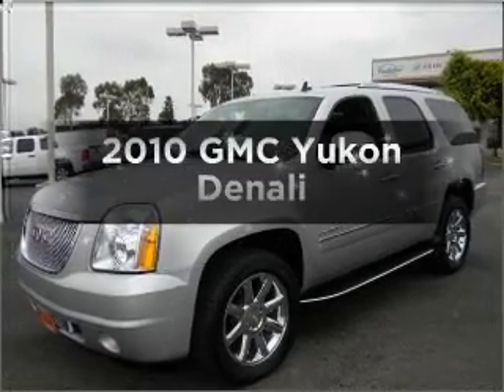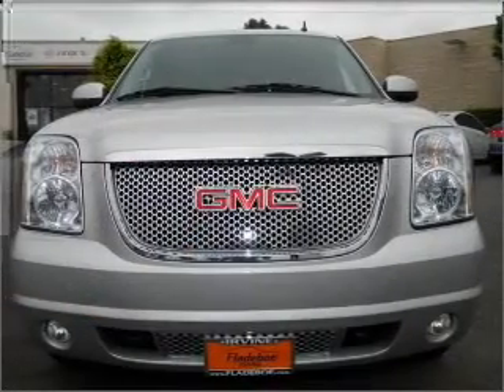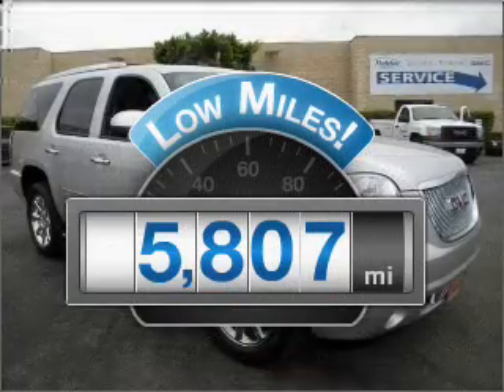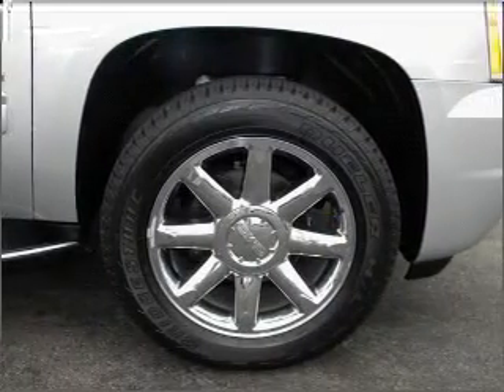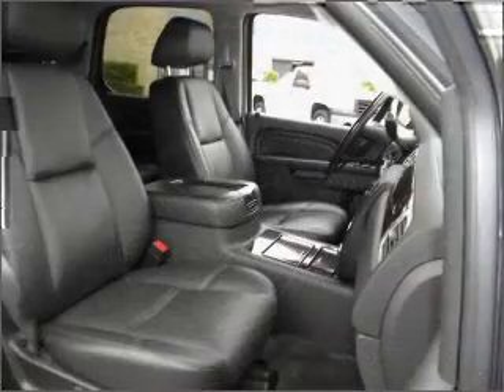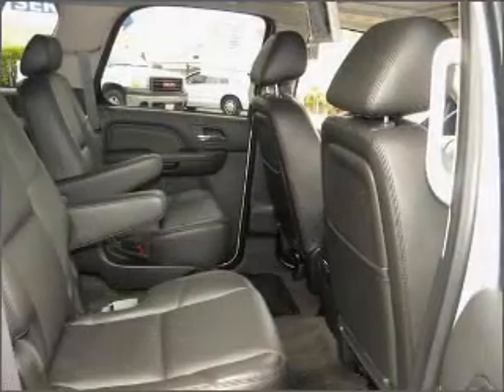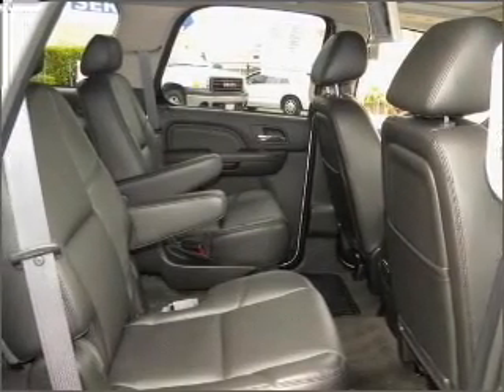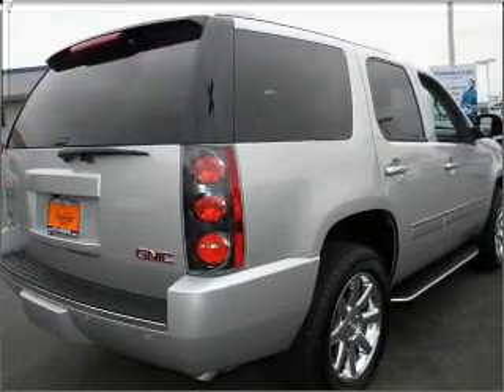2010 GMC Yukon - Irvine CA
Phone:
Year: 2010
Make: GMC
Model: Yukon
Trim: Denali
Engine: 6.2 liter 8 cylinder 16 valve
Transmission: 6-Speed Automatic
Color: Iridium Silver Metallic
Mileage: 5807
Address:
16 Auto Center Dr
Irvine,